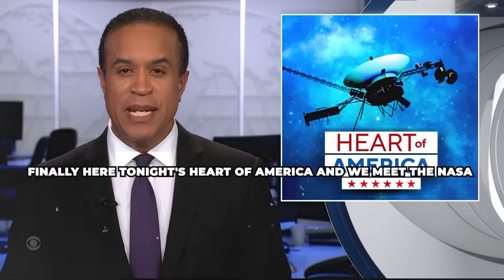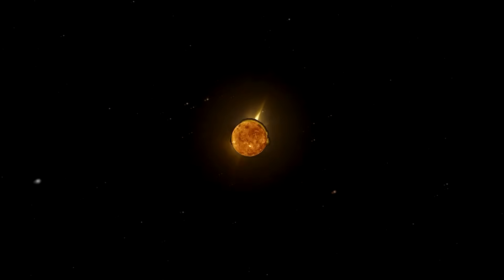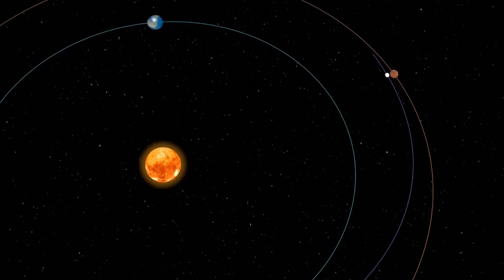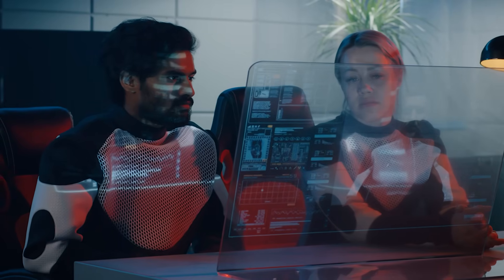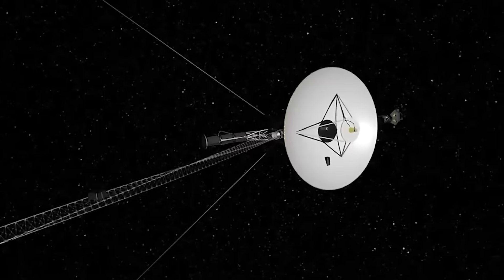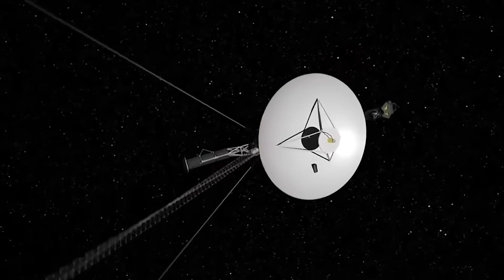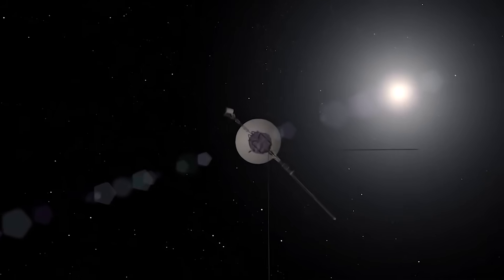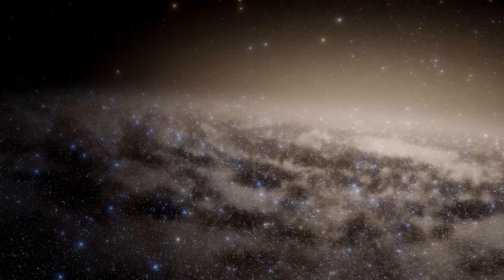Voyager 1’s Final Message JUST STOPPED THE WORLD!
In this riveting video, we look into the astonishing final message sent by NASA's Voyager 1 spacecraft – a signal that has left scientists, astronomers, and the entire world dumbfounded. After nearly 47 years of passage through interstellar space, Voyager 1 returned a cryptic and surprising signal that defied interpretation. What specifically did it say? And why are specialists describing it as one of the most perplexing communications ever received from outer space?

Join us as we explore Voyager 1's extraordinary journey, from its 1977 launch to being the farthest human-made object from Earth, and what its final signal may imply for the future of space travel. We go down the facts, look at NASA's response, and contemplate some incredible hypotheses about what Voyager 1 may have encountered out there in the darkness.

Might this be a warning? A discovery? Or something far more profound? Make careful to watch till the conclusion, since what Voyager 1 has just disclosed may revolutionize everything we thought we knew about the universe.